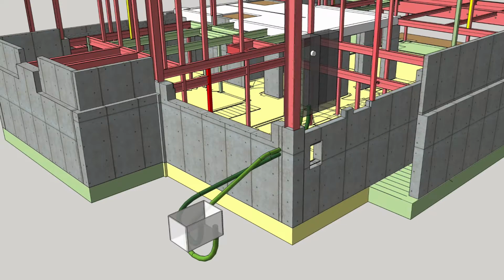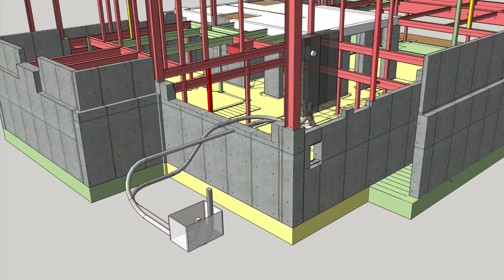Developing Electrical Service Run